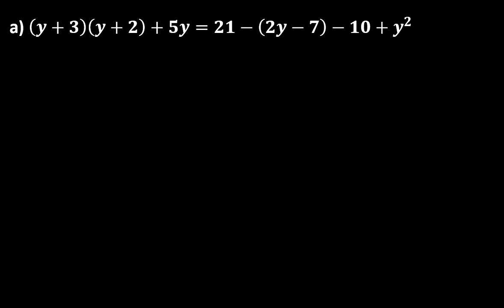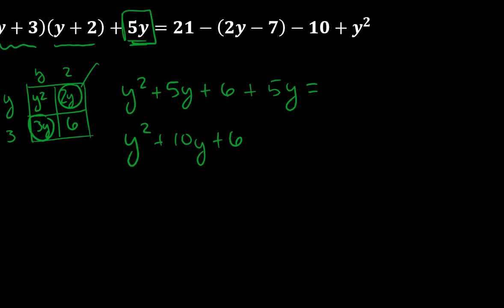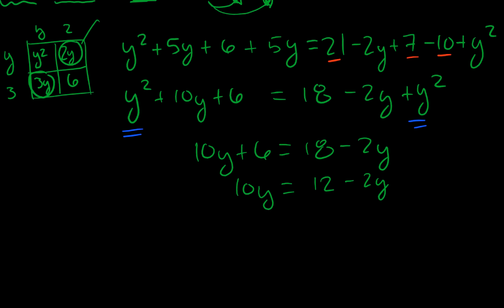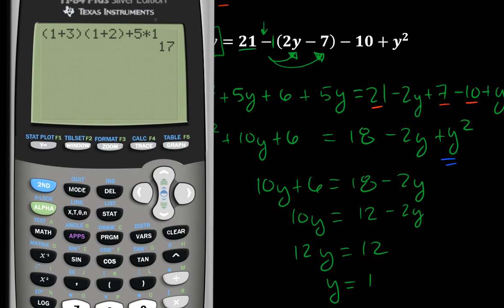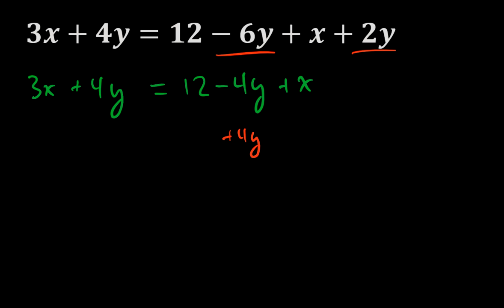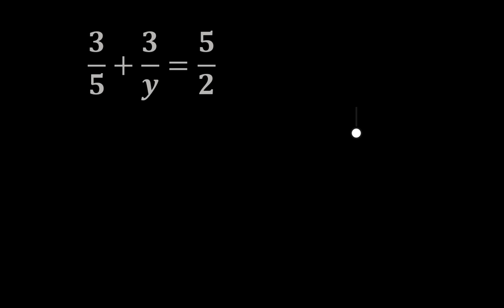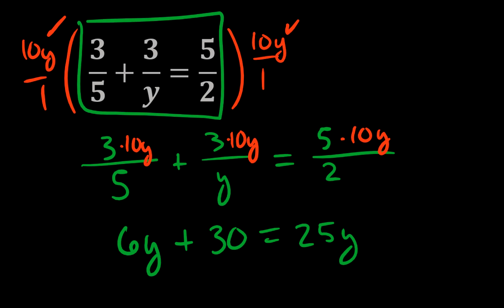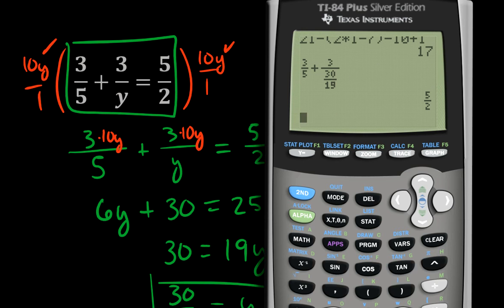H Test c6 4